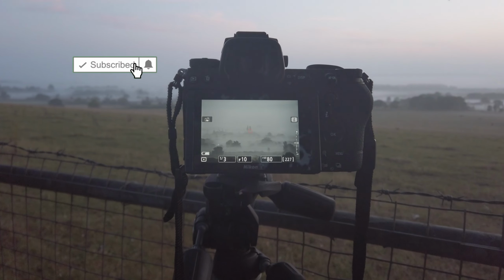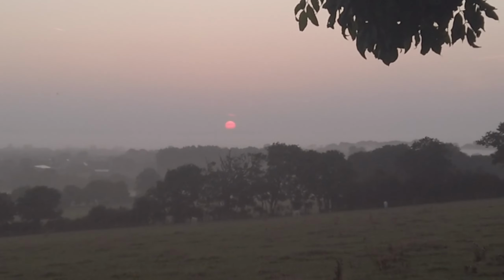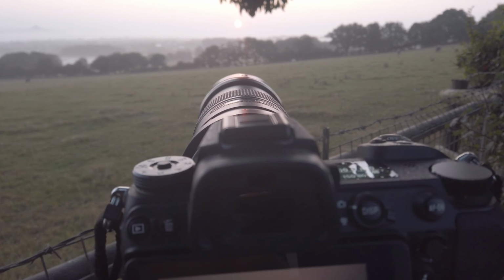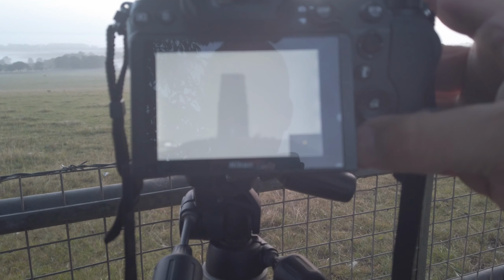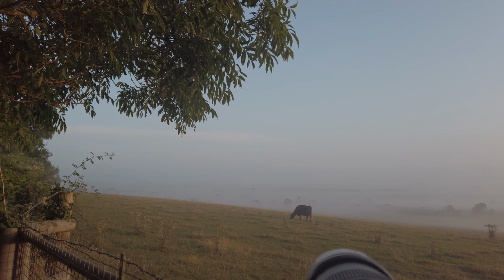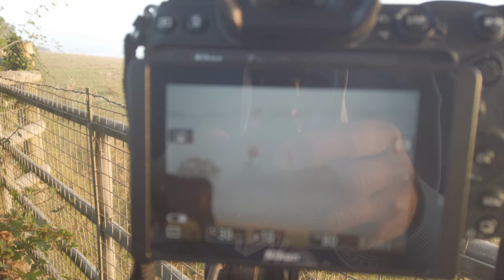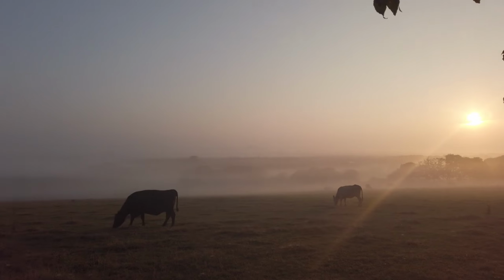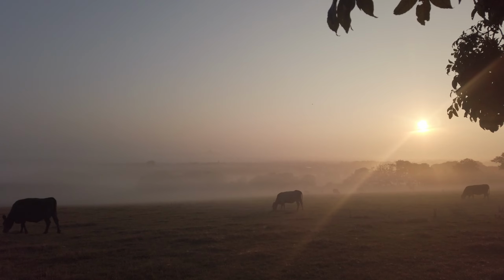The mystical wonder of photographing Glastonbury Torr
My latest Landscape photography adventures I head to the mystical location of Glastonbury torr, join me in this video a see the location and get some photography help, advice and guidance.

Equipment:
Nikon Z7ii
Nikon D810
Nikon D7000
Nikon 24/80mm
Nikon 50mm
Nikon 300mm
Nikon 70-300mm VR ID
Cokin Filters
Nisa Filters
Manfrotto tripod
Godox Ad600
Godox triggers
Mavic Mini